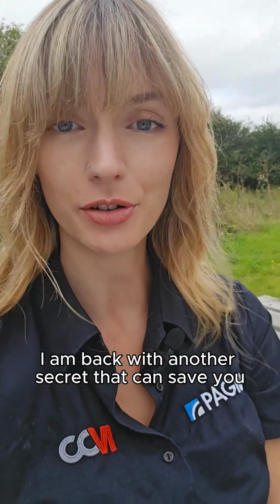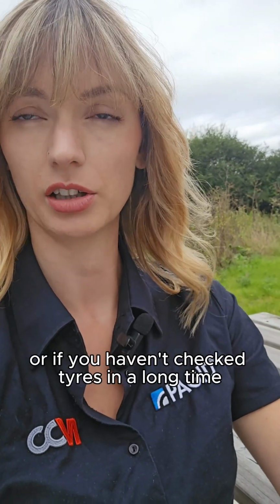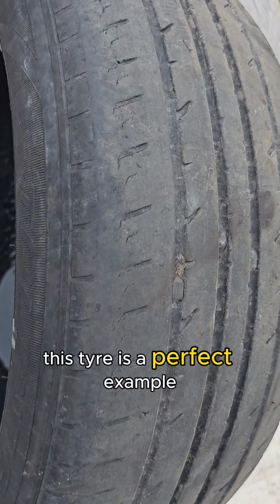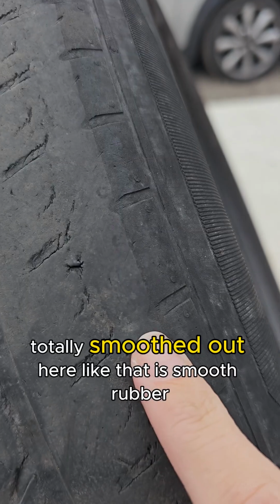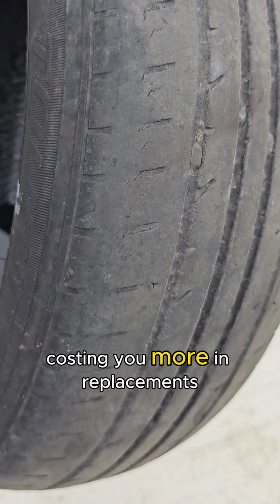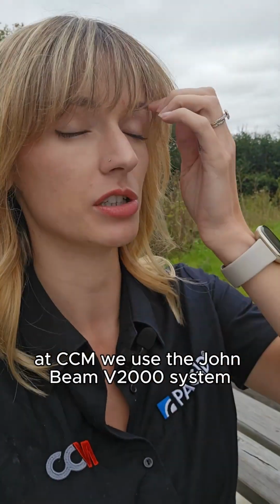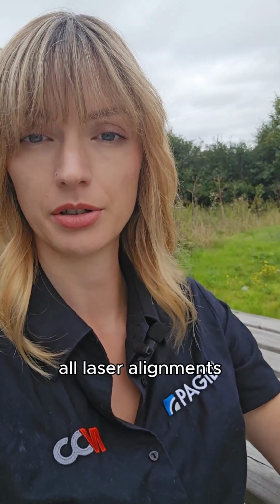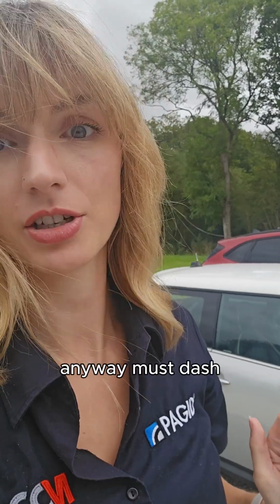Industry Secrets Ep 4: Why You Keep Needing New Tyres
If you're replacing tyres often, you're gonna wanna watch this.

Don't tell the boss we're sharing secrets again - can't be getting fired 💀